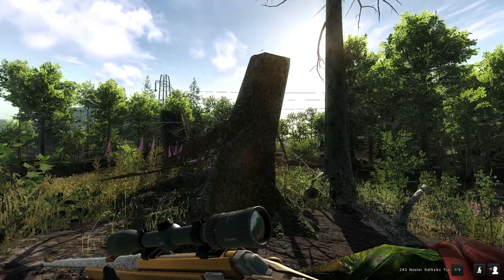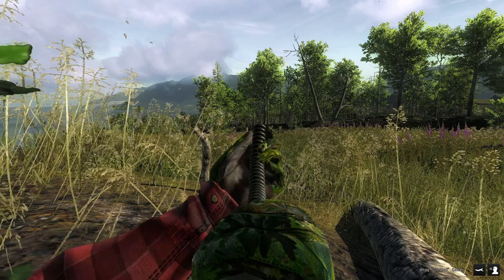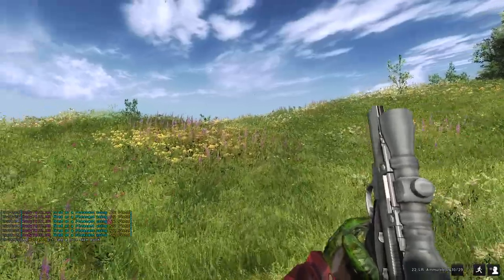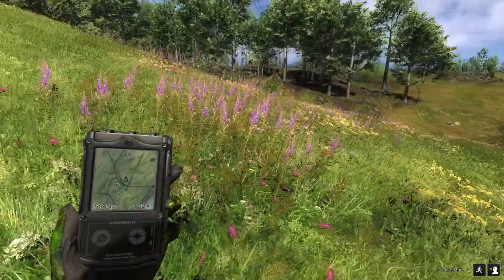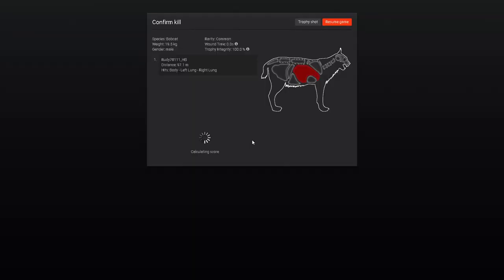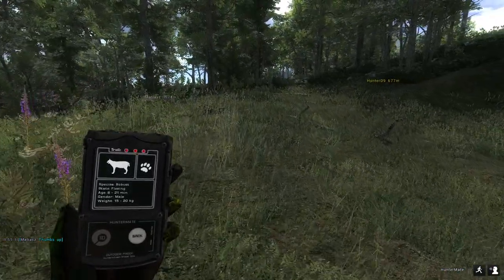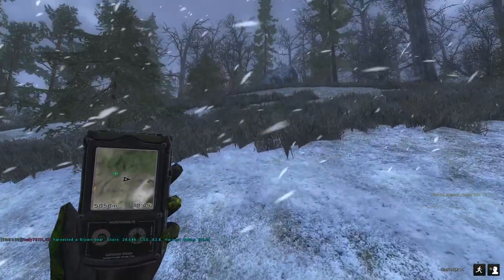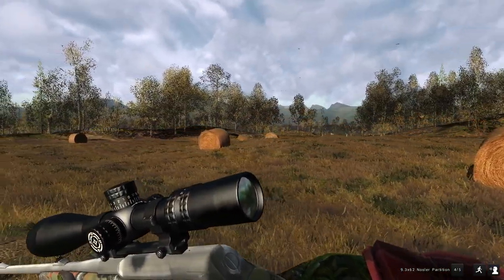St Patrick's Day Missions! | theHunter Classic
A little late to the St Patrick's day scene but I'm there nonetheless and I managed to scramble to get the mission done. Unfortunately still experiencing some audio issues that I've been struggling with since December. Hoping to have them to fixed for the next one. Hope you guys enjoy nonetheless.